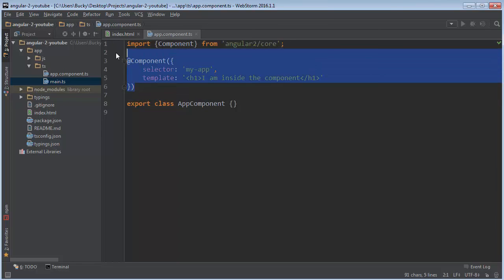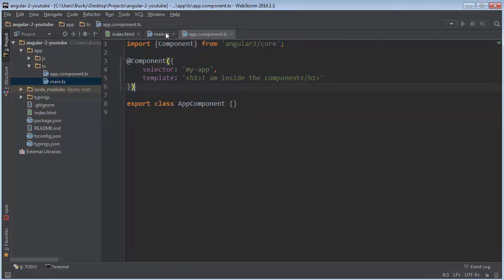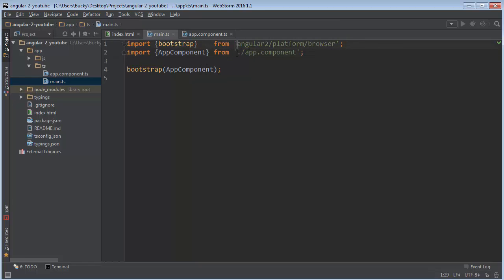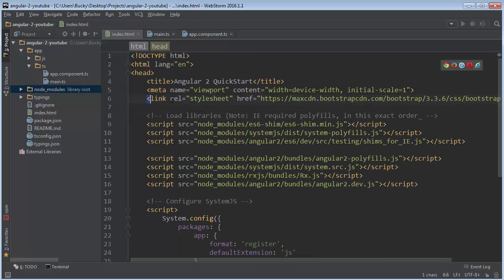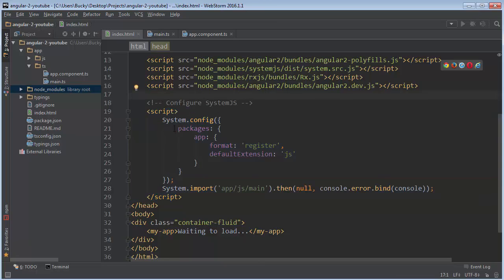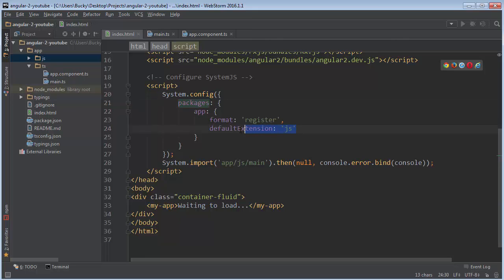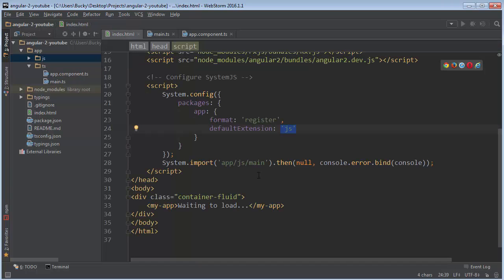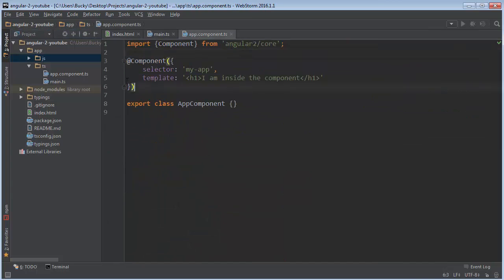Angular 2 for Beginners - Tutorial 4 - System JS and main ts